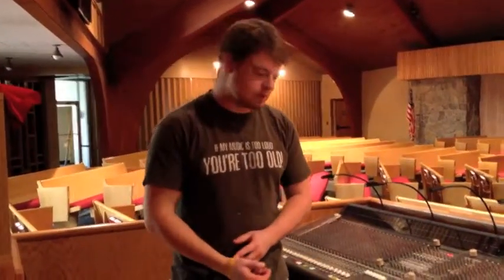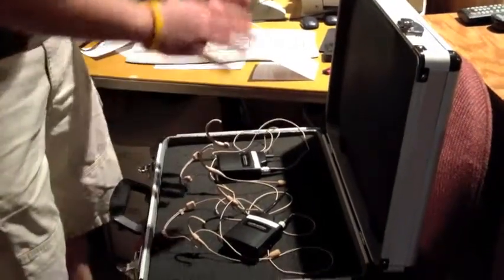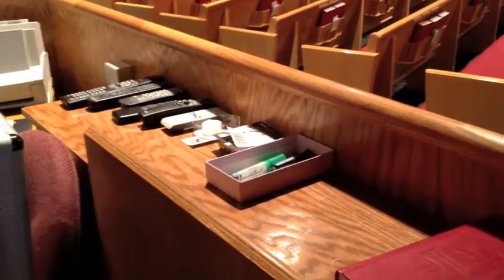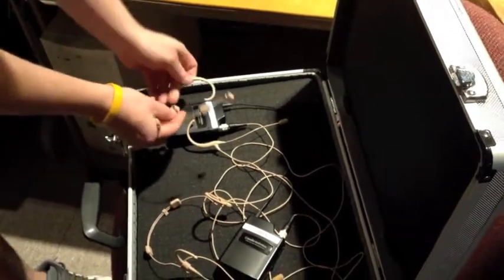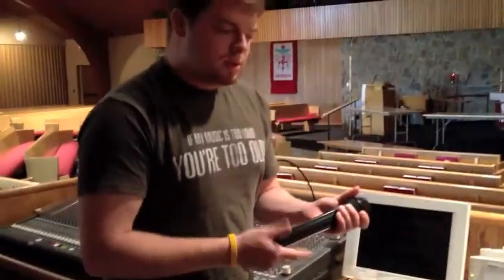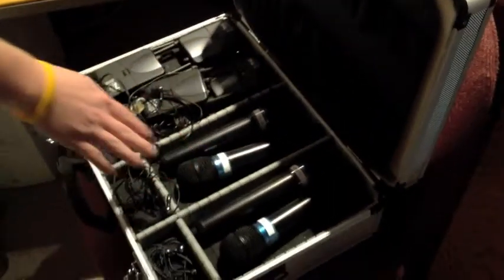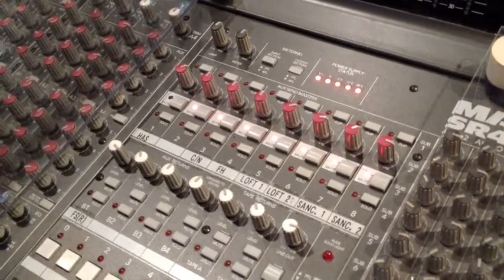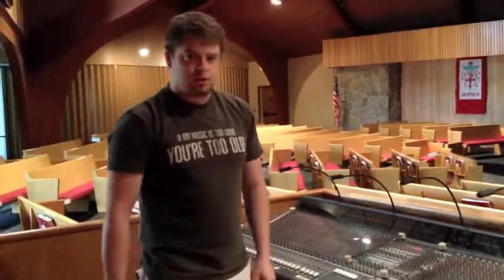Sound System @ St. John's--Unit 2: Microphone Care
Justice instructs how to care for the microphones at St. John's Lutheran Church in Norfolk, NE